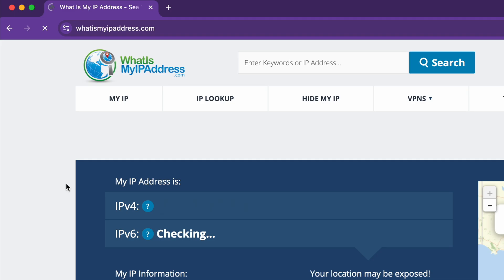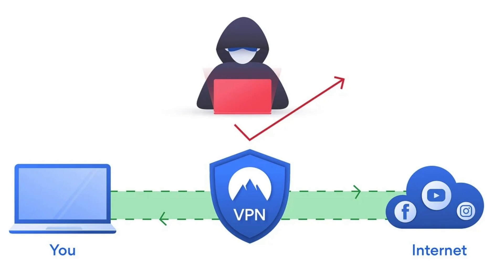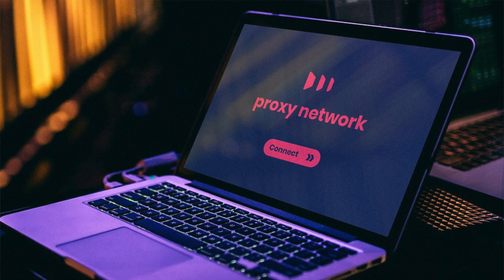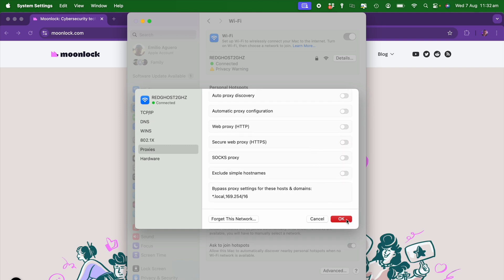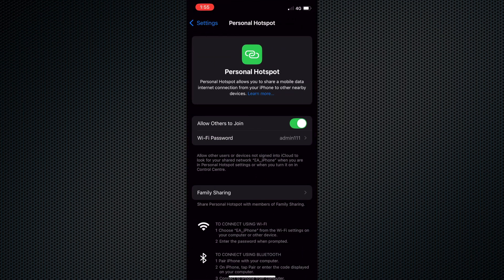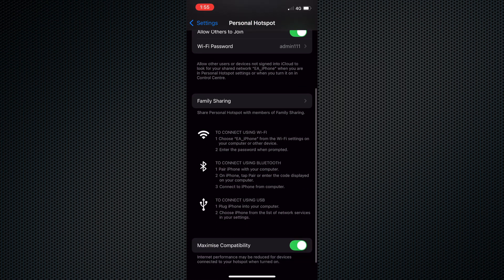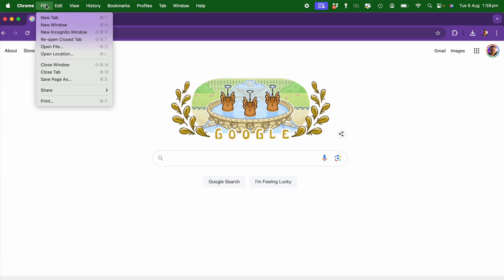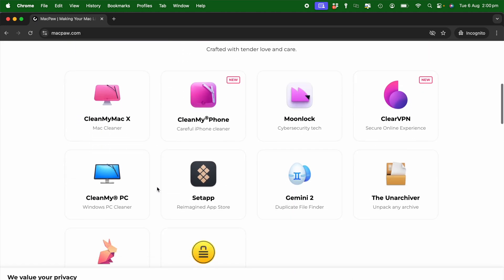How Do I Hide My IP? 5 Ways to Change Your IP Address Online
In this video, we’ll show you how to change your IP address to browse the web anonymously or make it appear that you’re in a different location than you actually are.

Emilio Aguero of @TechWithEmilio will tell you:

- how an IP address works and what it means to have a public IP address
- how you can change your IP by using a VPN app
- how to set up a proxy to change or disguise your IP
- how using a mobile hotspot on your phone changes your IP address
and more

And, as always, the time codes will help you navigate this video:

00:00 - Intro
00:22 - How IP Address Works
01:11 - Hide IP with VPN
01:57 - Disguise IP by Using Proxy
02:47 - Change IP with a Hotspot
03:22 - Use Public IP
03:55 - Change IP Address Through ISP
04:28 - Conclusion